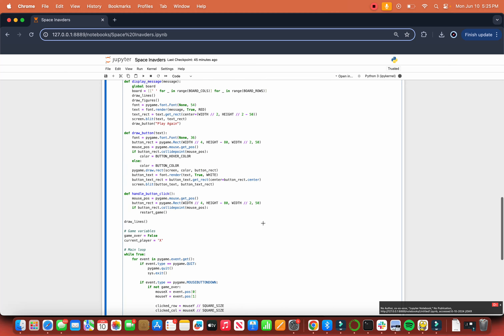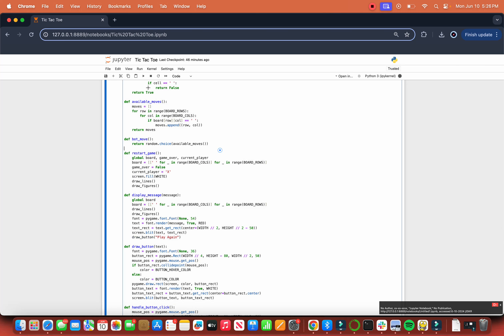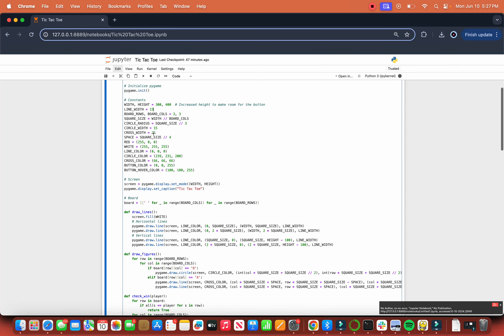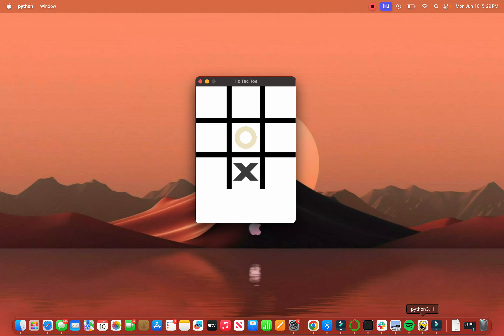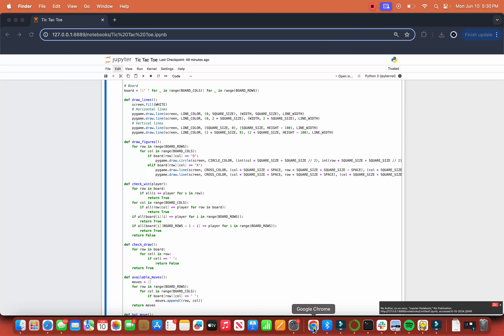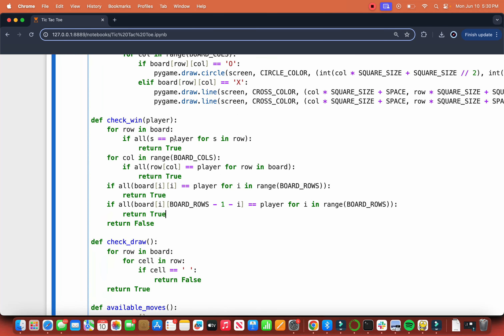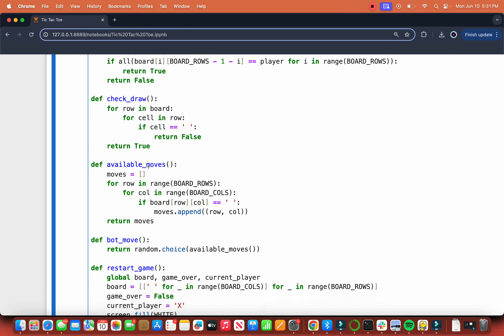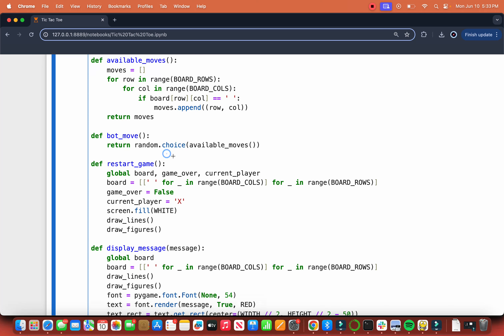Tic Tac Toe in Python using Pygame! - Part 1 - Constants and functions